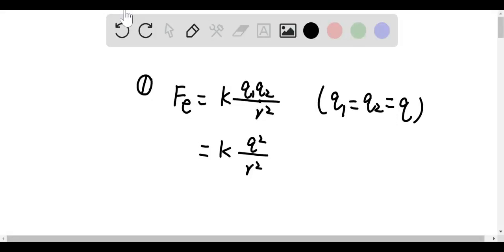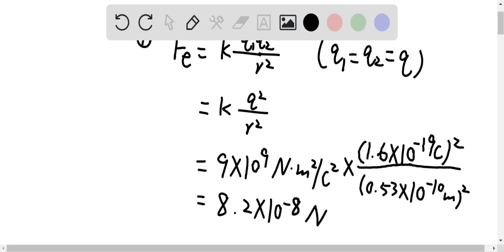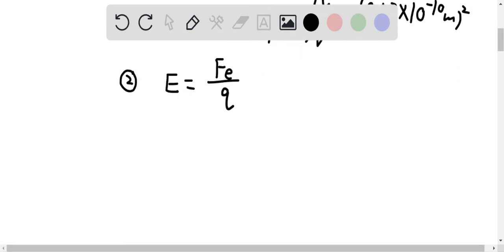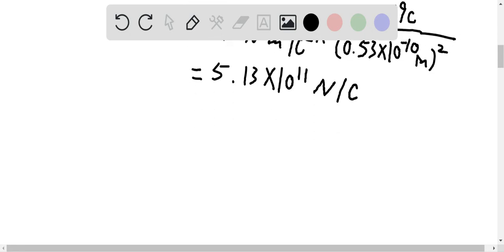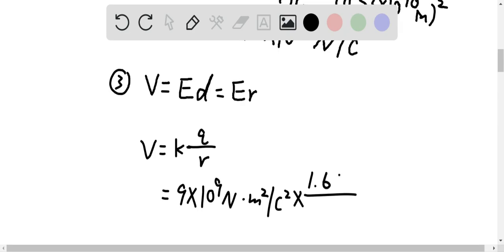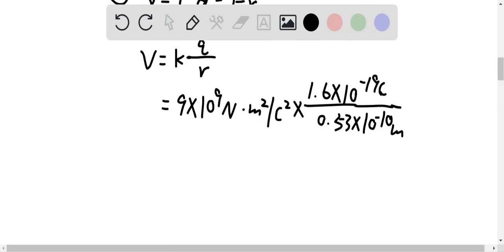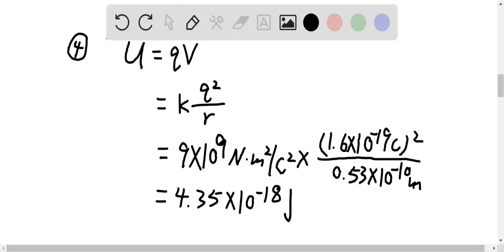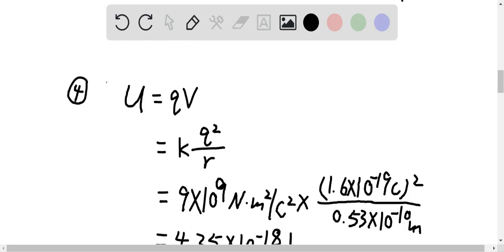Hydrogen atom In a simplified model of a hydrogen atom, the electron moves around the proton nucleus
Hydrogen atom In a simplified model of a hydrogen atom, the electron moves around the proton nucleus in a circular orbit of radius Use this information to determine at least four physical quantities related to this information.